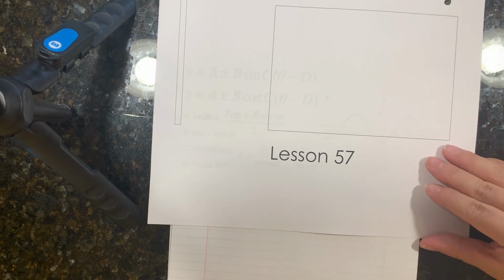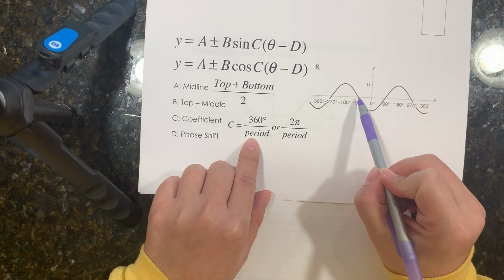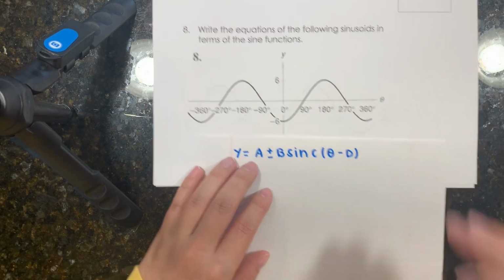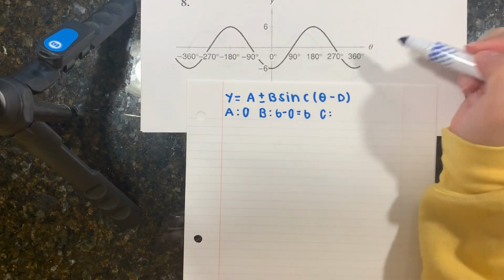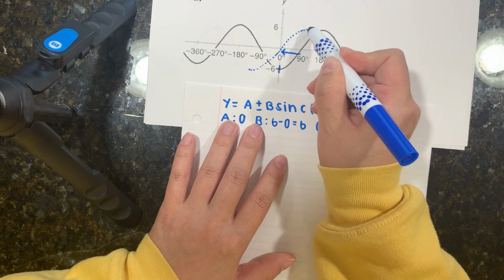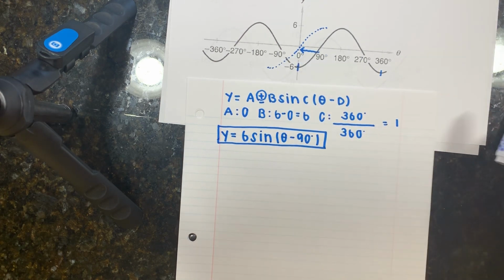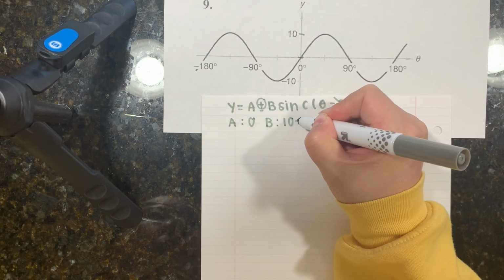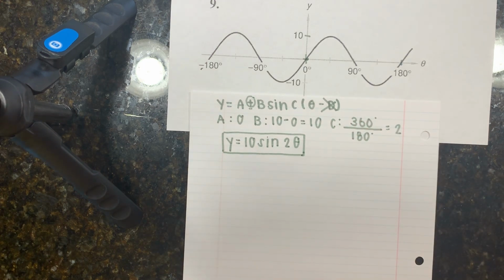Algebra 3 Lesson 57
In the comments below please put your questions for ps 56 by 9am tomorrow morning 3/19. This lesson is due for stamp by Friday 3/20